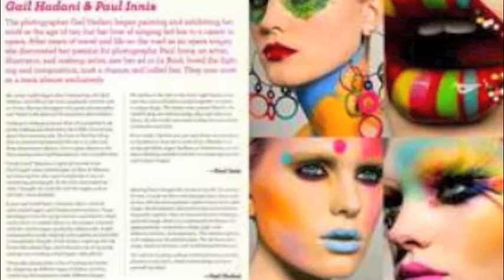Soft Spoken reading Bobbi Brown Makeup Manual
This Video is for RELAXATION purposes. I know I'm reading in a soft voice, I know some people are searching for makeup info, you are in the wrong place, I'm sorry. I have removed any tags I feel would lead you here for any reasons other than ASMR. Thanks